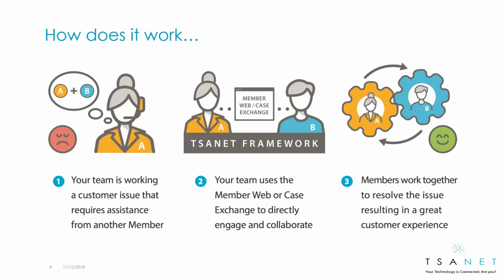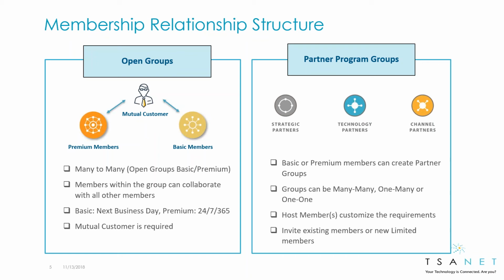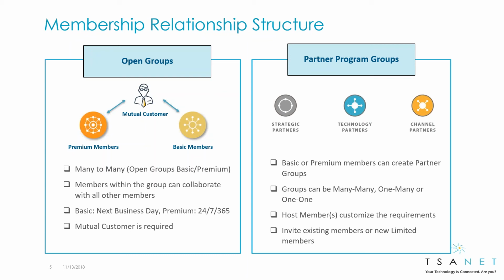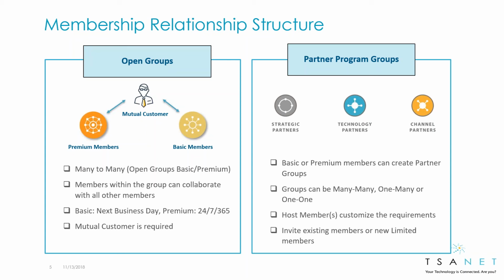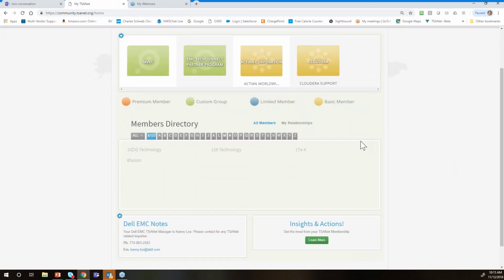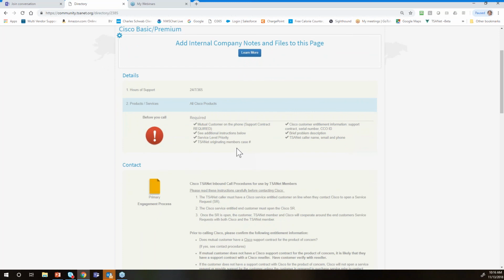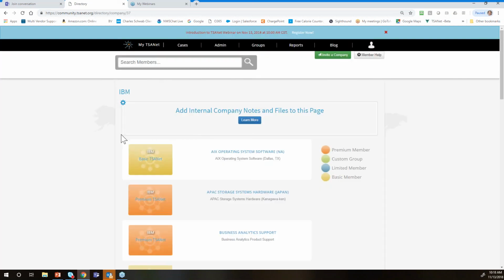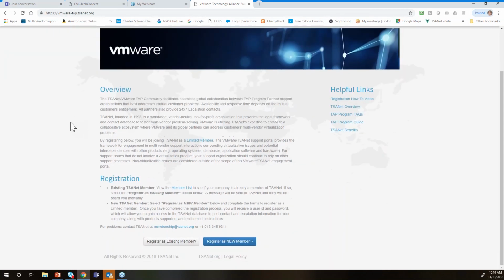Introduction to TSANet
Introduction to TSANet  Nov 2018